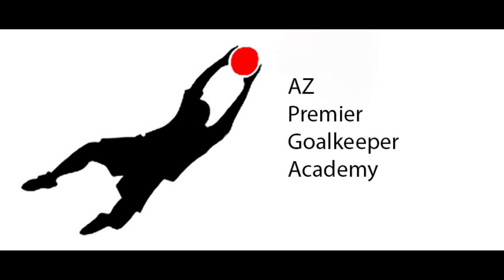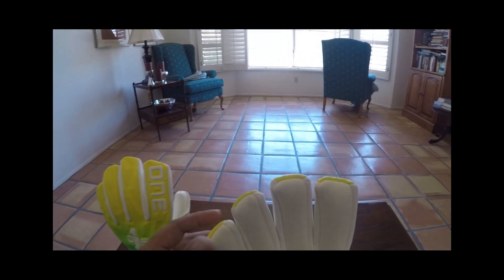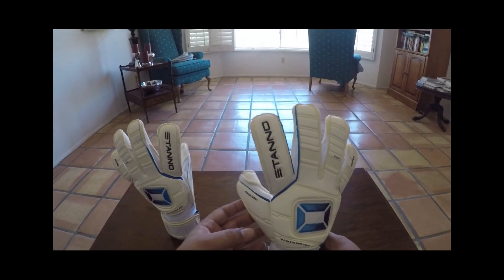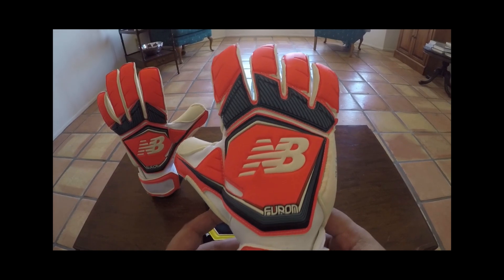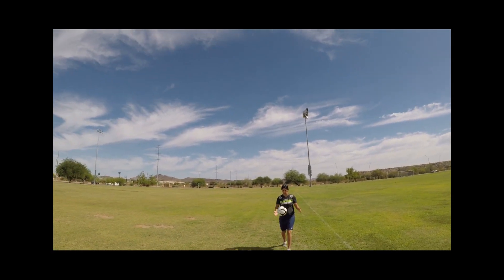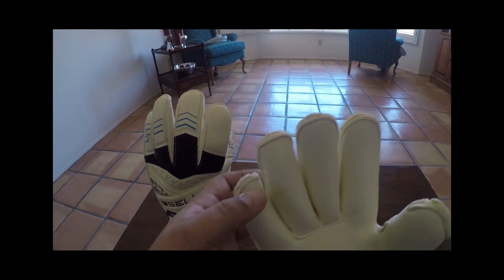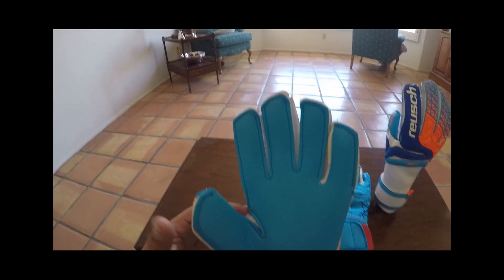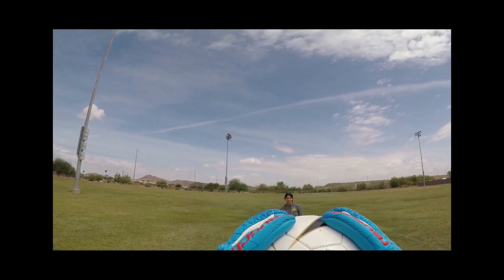Top 5 Wet Weather Latexes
In this video I list the Top 5 best wet weather latexes that I have come a cross while testing and reviewing goalkeeper gloves over the last several years.  In my opinion these 5 latexes offer the best grip in wet conditions.

#5. 0:32
#4. 1:27
#3. 2:08
#2. 3:15
#1. 4:16

Video shot on:
Kodak Pix Pro SP1
GoPro Hero (2018)
Kodak Pix Pro SP360